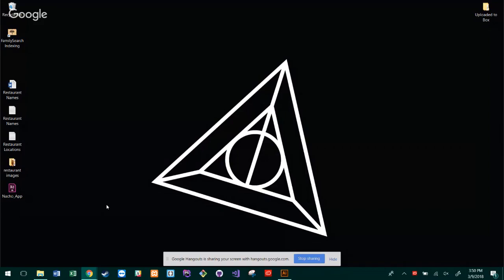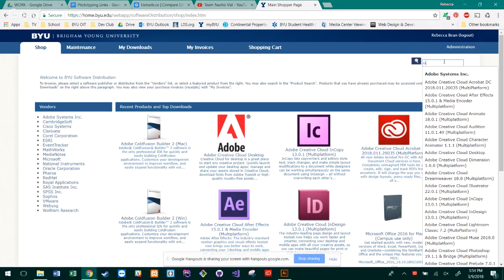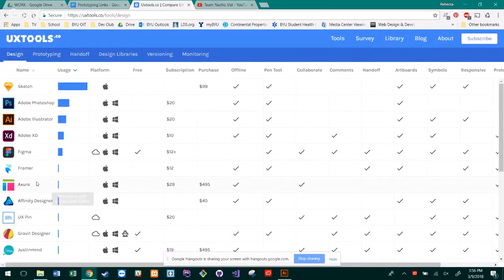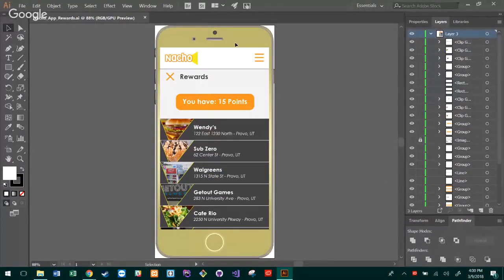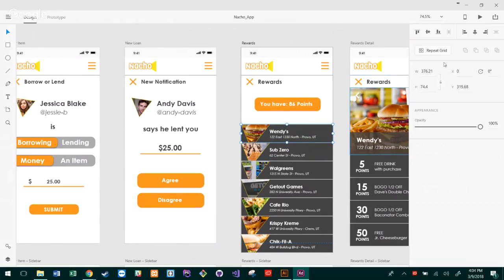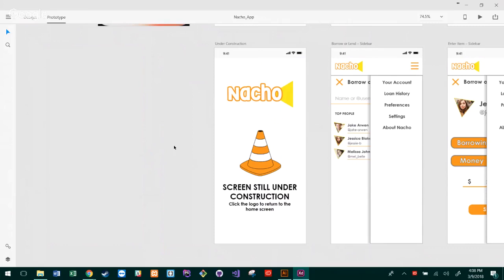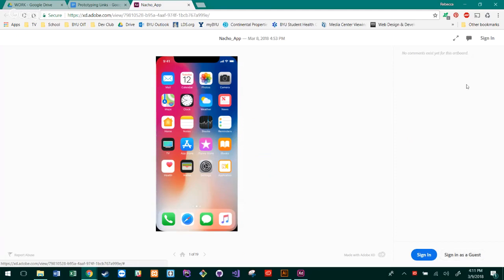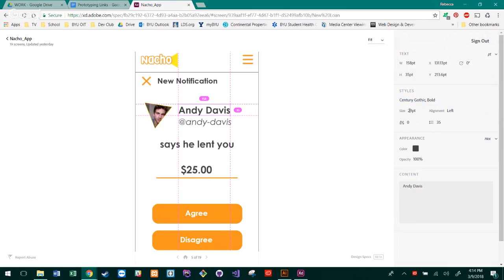Digital Prototyping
with Rebecca Bean

Here is a video I highly recommend to get familiar with Adobe XD's features really fast